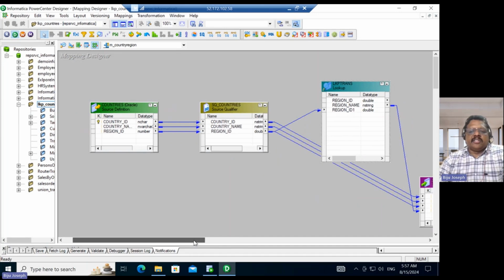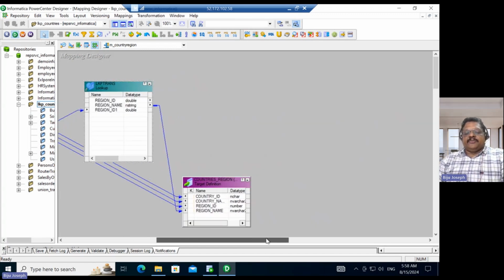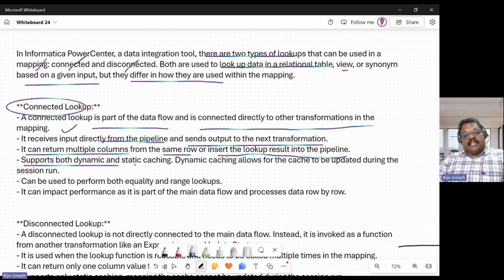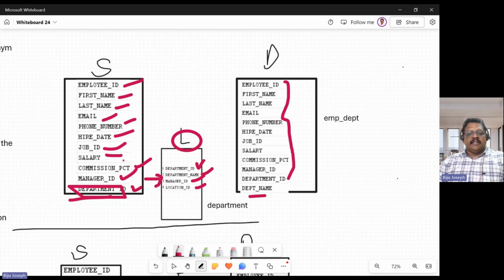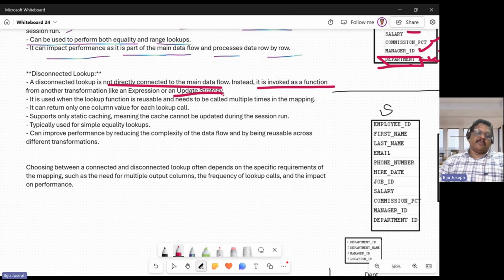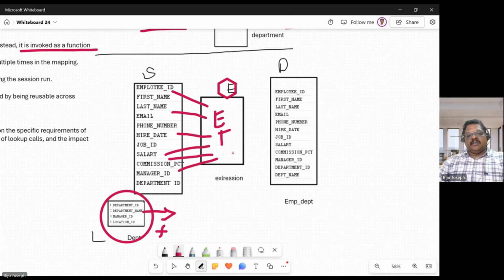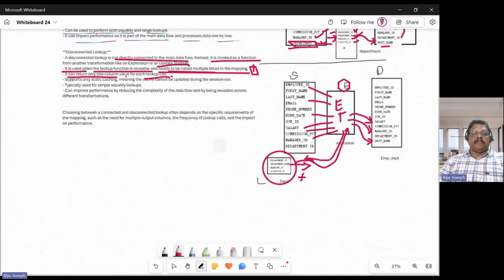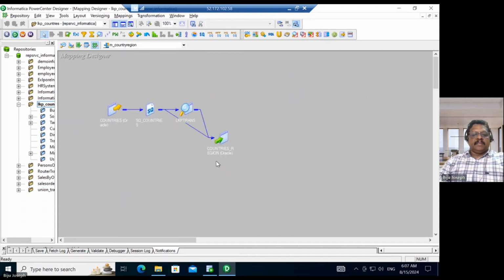Connected and disconnected Lookup Transformation | Informatica Power Center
🔎 Elevate your ETL expertise with our detailed walkthrough on Informatica Lookup Transformation! This video is crafted for data professionals seeking to enhance their data processing skills using Informatica PowerCenter's powerful Lookup Transformation feature.

🔗 What You Will Learn:
- An overview of Lookup Transformation and its significance in data mapping.
- A step-by-step guide to configuring Lookup Transformation in Informatica.
- Tips on using cached and uncached lookup for efficient data retrieval.
- Techniques for handling multiple match scenarios and dynamic lookups.

🛠️ Explore the Capabilities of Lookup Transformation:
- Cached vs. Uncached Lookup: Understand the differences and when to use each type.
- Reusable Lookups: Learn how to create lookups that can be used across multiple mappings.
- Dynamic Lookup Cache: Discover how to insert or update rows in the cache dynamically during mapping execution.

🎯 Target Audience:
- Data Integration Developers
- ETL Architects
- Business Intelligence Professionals
- Data Analysts
- Aspiring Informatica Developers

💬 We love hearing from you! Your input helps us tailor our content to better suit your learning needs.